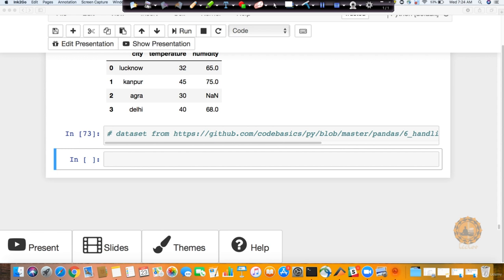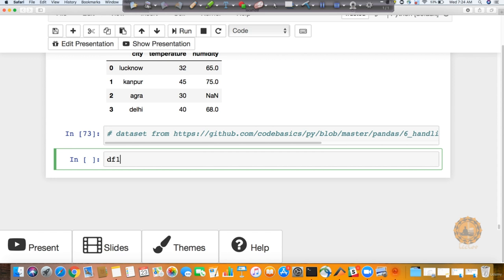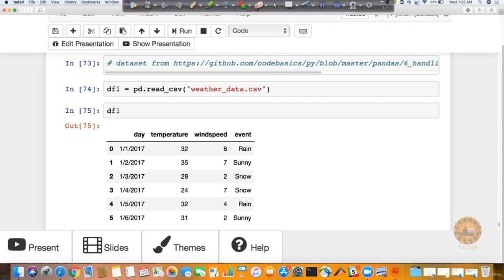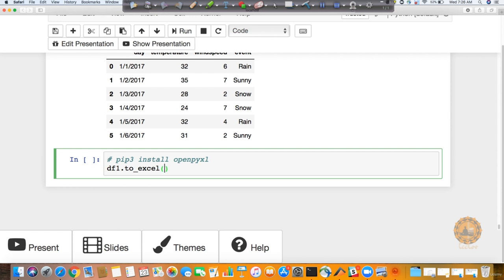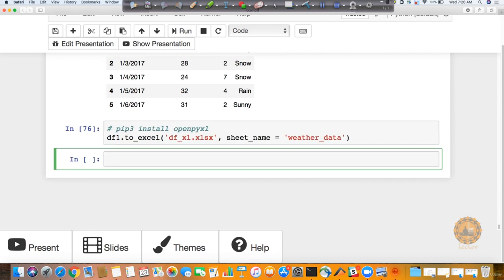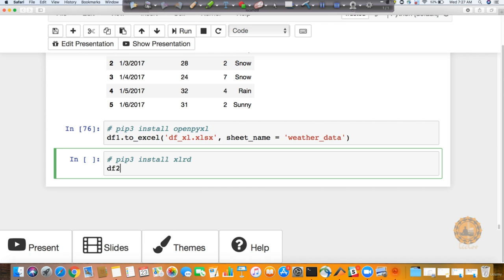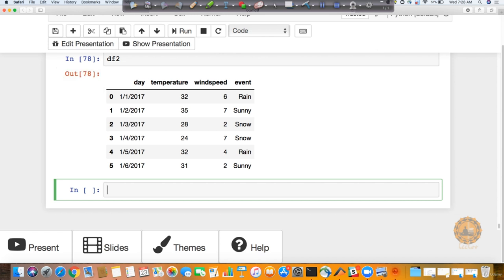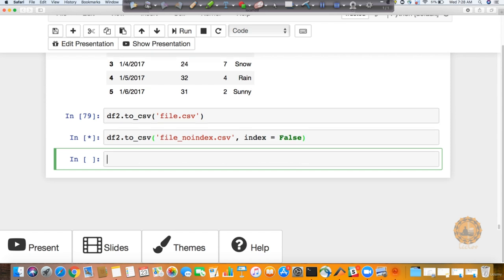8 Reading CSV